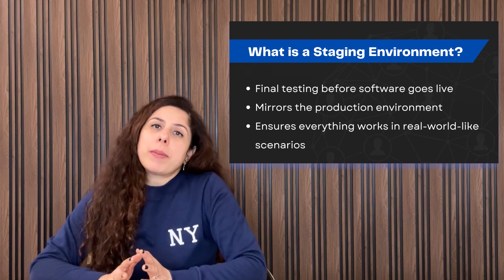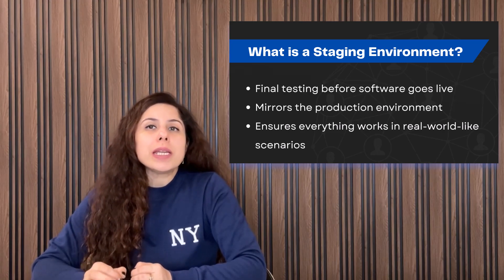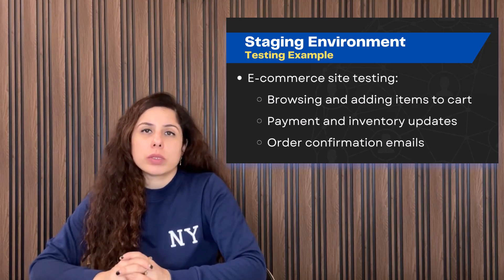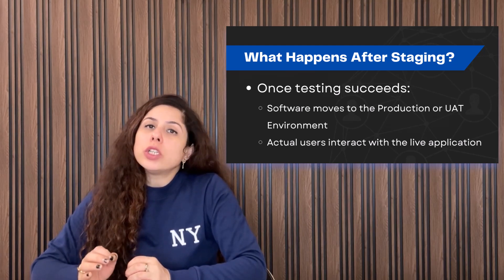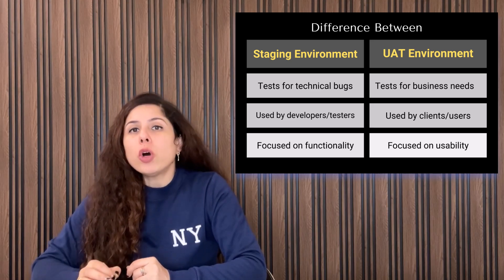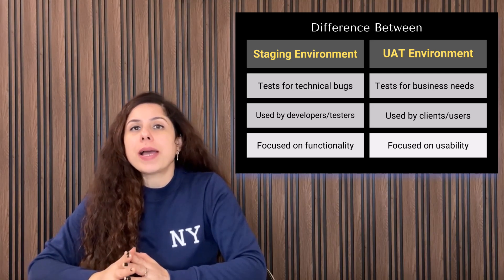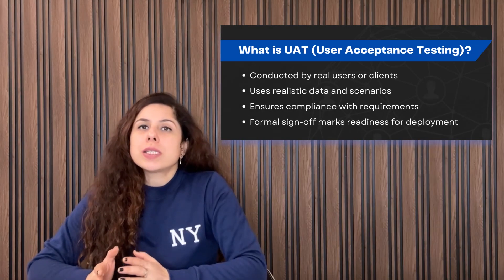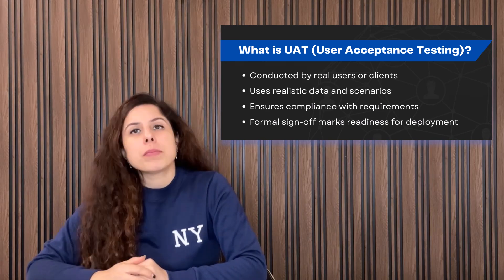What is Staging Environment in Testing? Staging vs UAT - What's the Difference?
In this video, we will discuss what a staging environment is and how it differs from a UAT environment.

- What is A staging environment in Software Testing?

- A staging environment is a kind of environment where the final testing of software takes place before the software goes live. It’s a setup that closely mirrors the production environment. Developers and testers use it to ensure everything works smoothly in a real-world-like scenario.

- What's the difference between a staging environment and a UAT environment?

- In the UAT environment, the real users or clients test the software to check if it meets their needs. It’s mainly business-focused testing conducted by some actual users from the client side.

The UAT environment closely resembles production but remains isolated to avoid affecting live systems. During UAT, users test the system using realistic data and real-world use cases to ensure usability, functionality, and compliance with requirements.